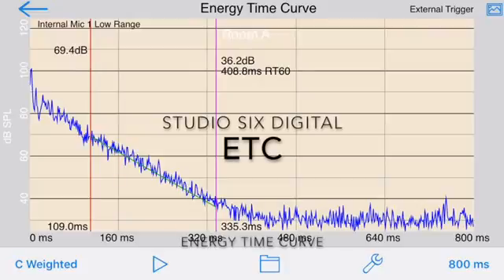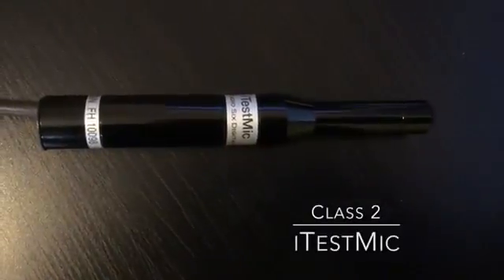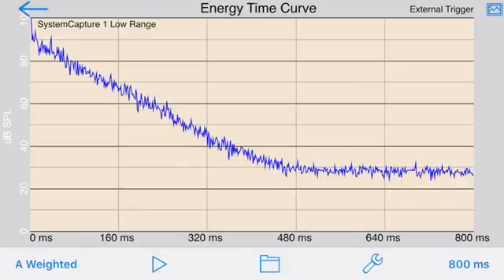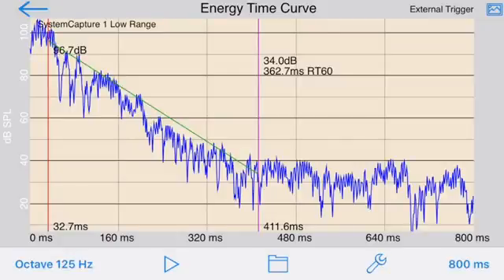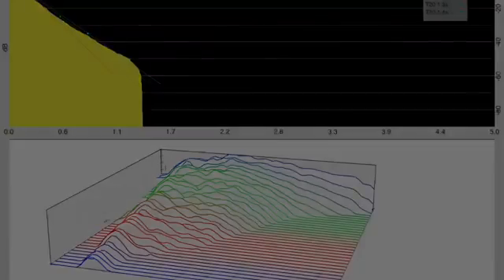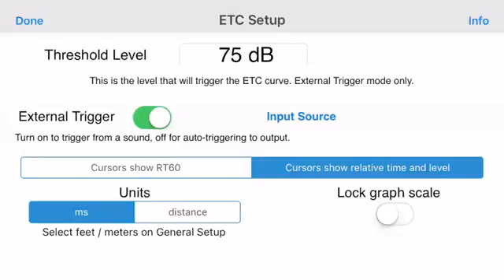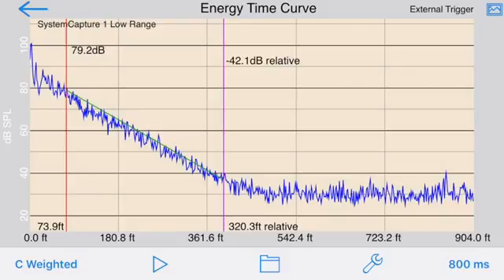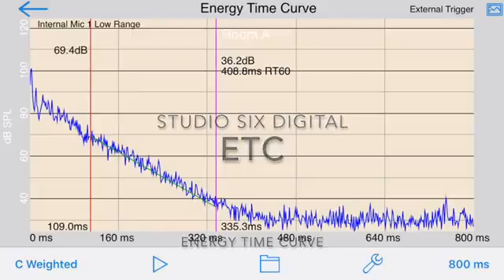ETC Demo Video